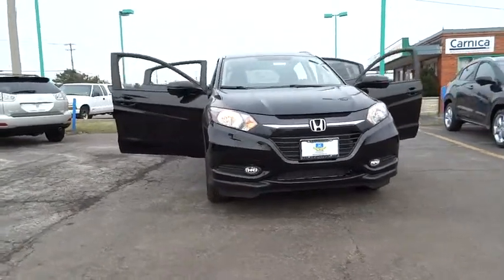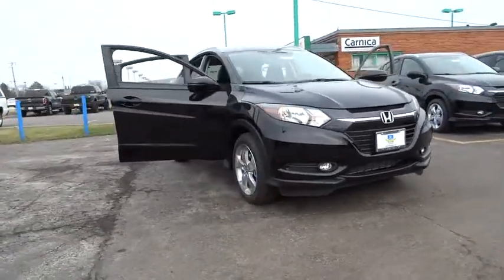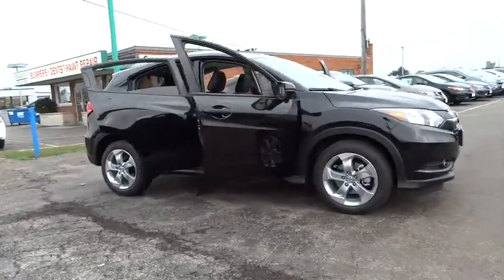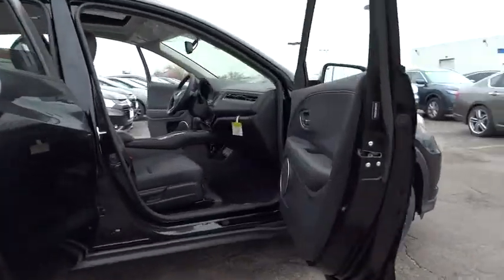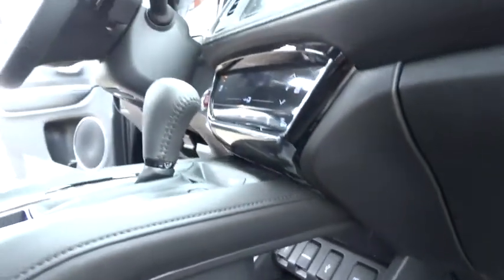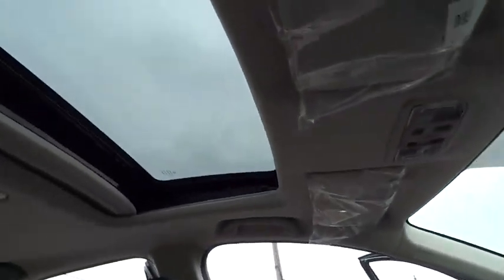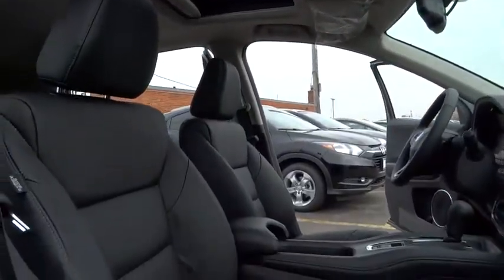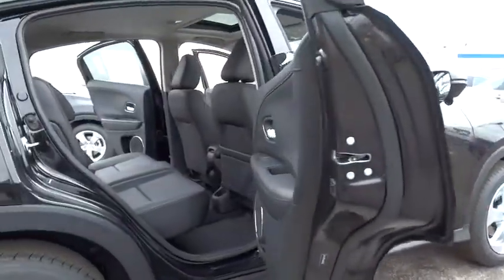2016 Honda HR-V Elmhurst, Oak Park, River Grove, Bellwood, Franklin Park , IL 60942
2016 Honda HR-V
2016 Honda HR-V EX-L w/Navi - Stock#: 60942 - VIN#: 3CZRU6H71GM737970